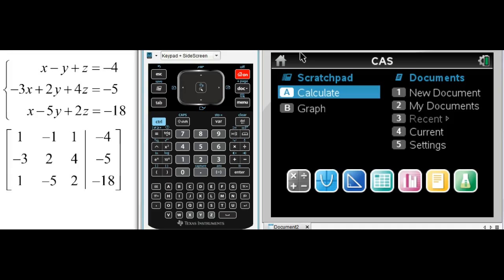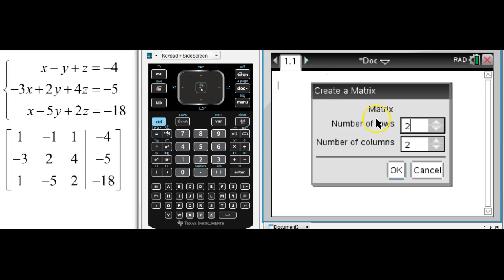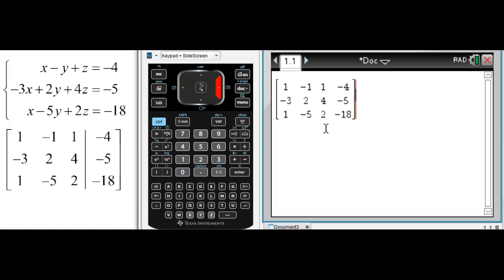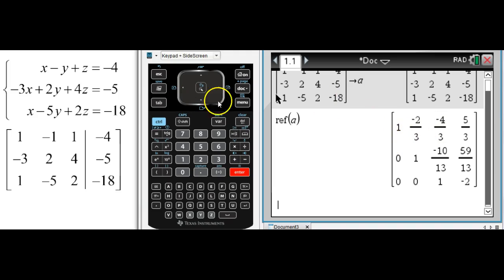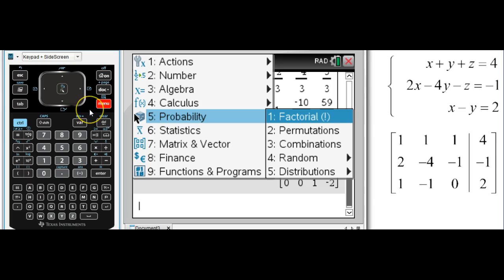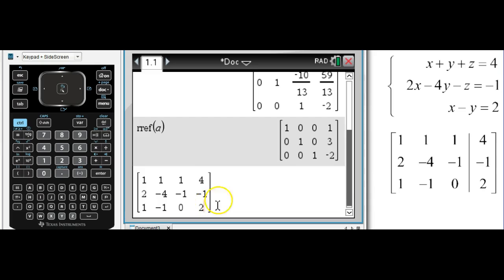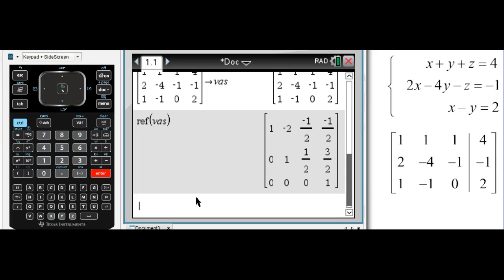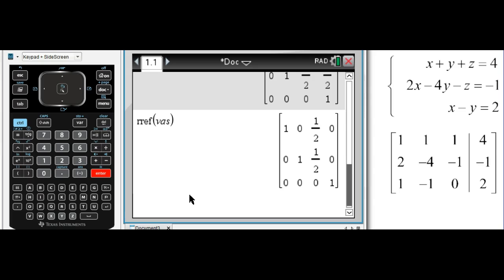Section 8.2 - Systems of Linear Eqs - Augmented Matrices, Pt. 2